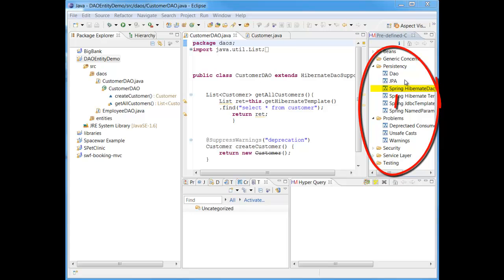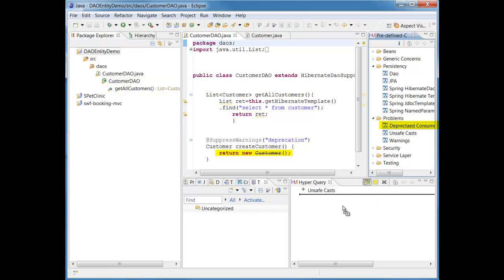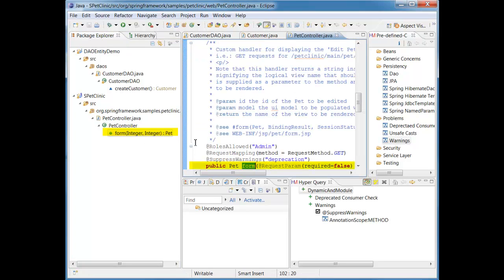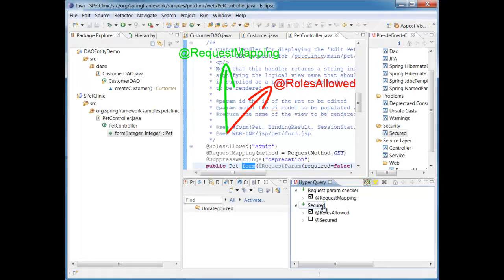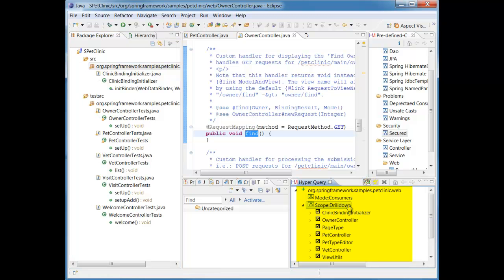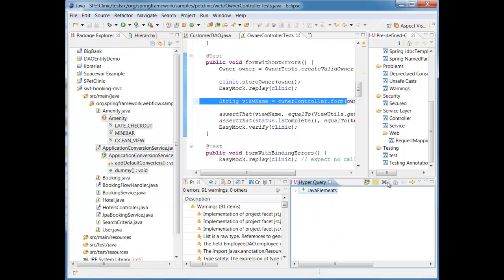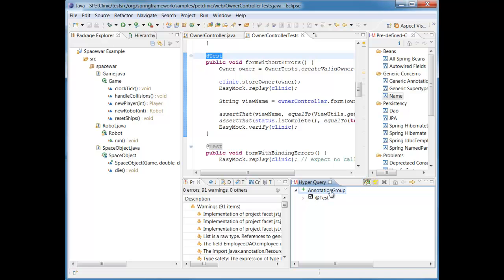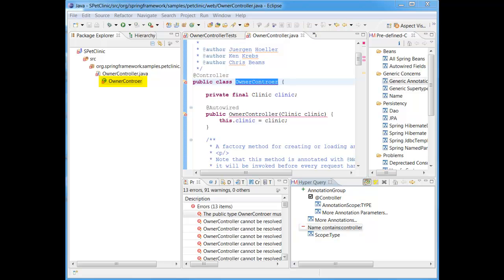A fast overview of ideas to apply Hypermodelling in the Eclipse IDE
A sneak preview of Hypermodelling for the Eclipse IDE.